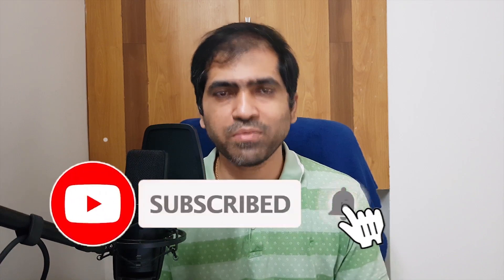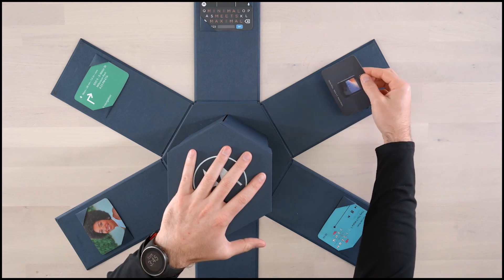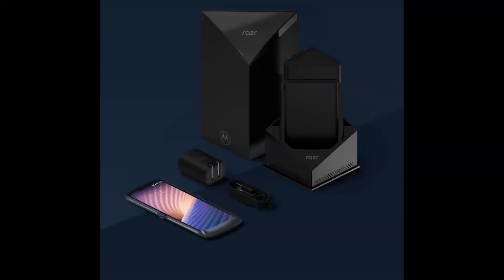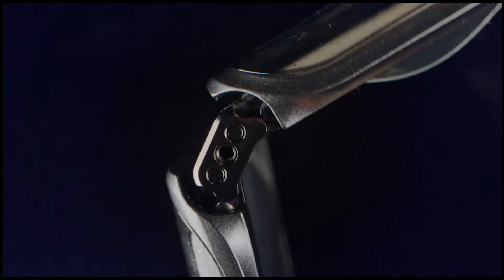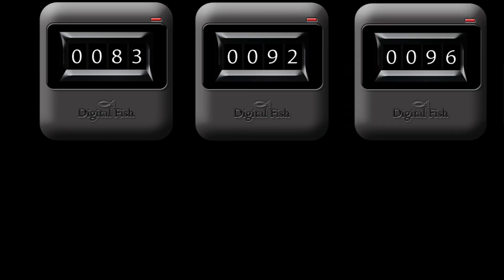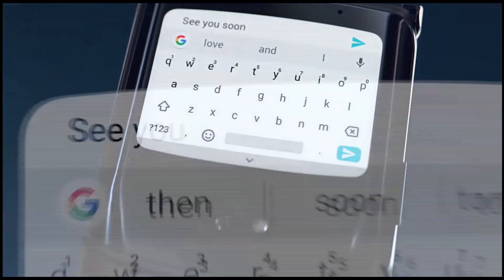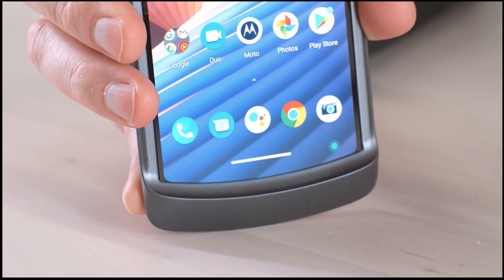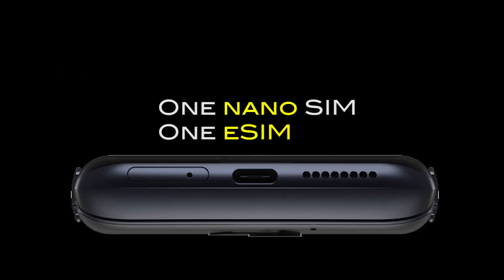Moto Razr 5G - Very Powerful compact design in hand 🔥🔥🔥🔥🔥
Take a look at the design and configuration details.